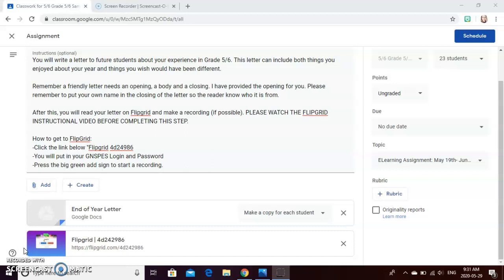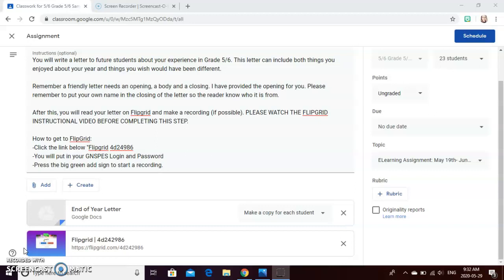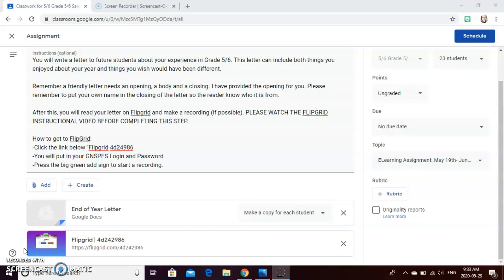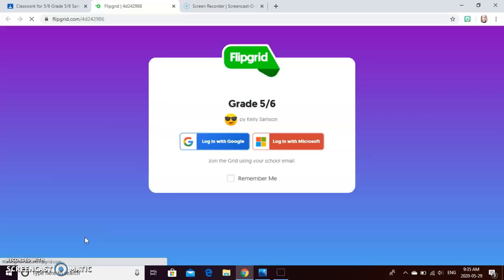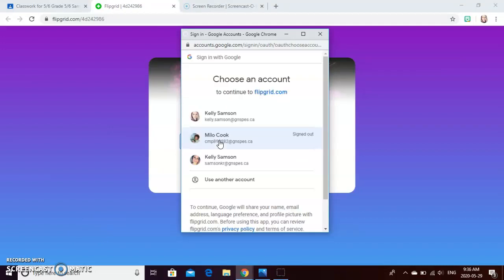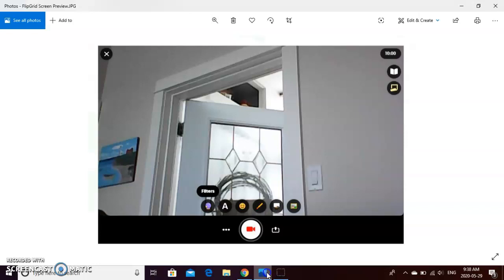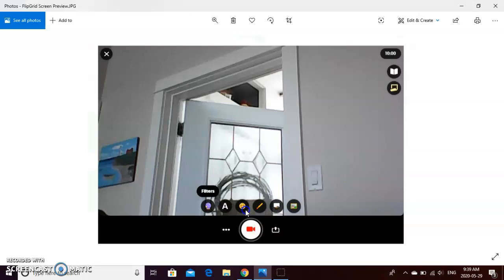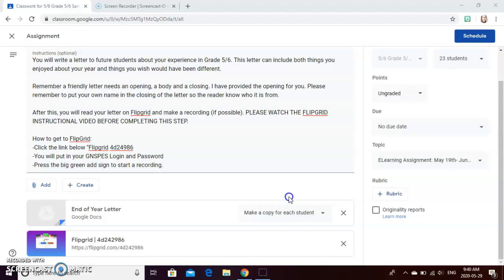End of Year Letter/ Flipgrid